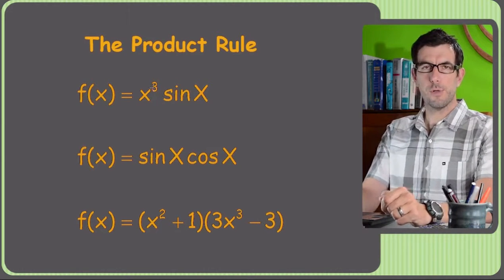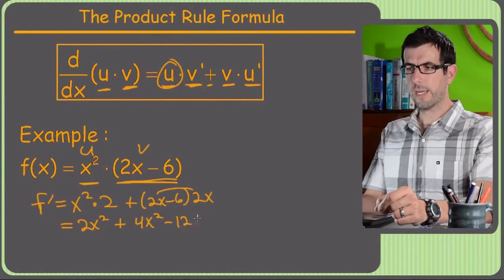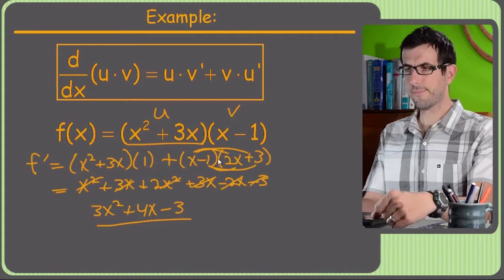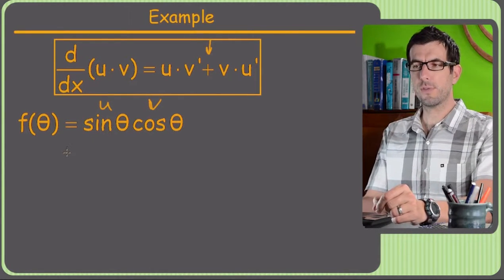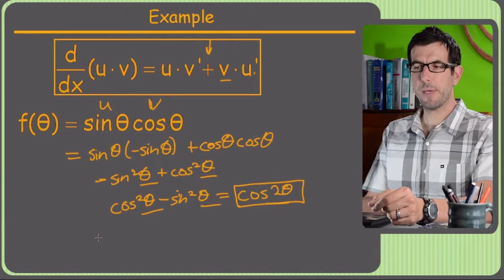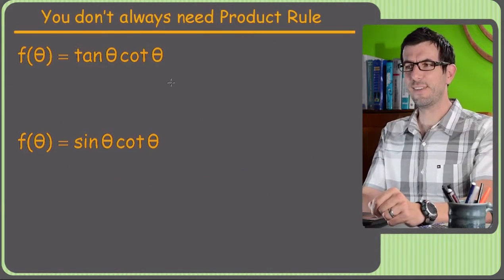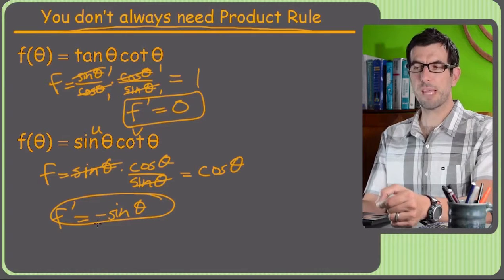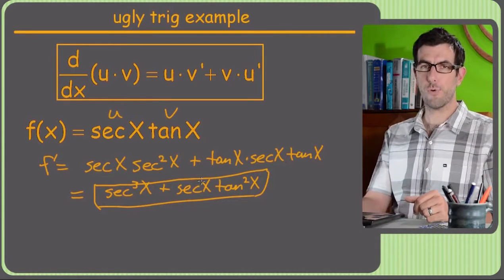Derivatives 07 Product Rule Without Chain Rule